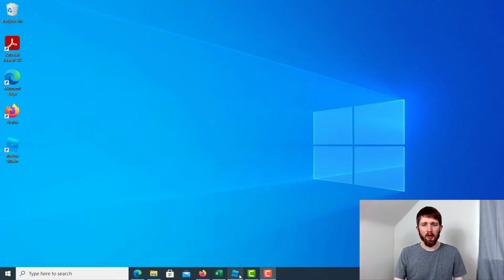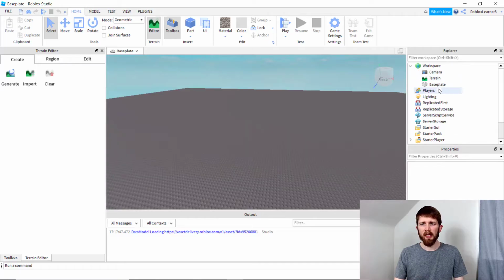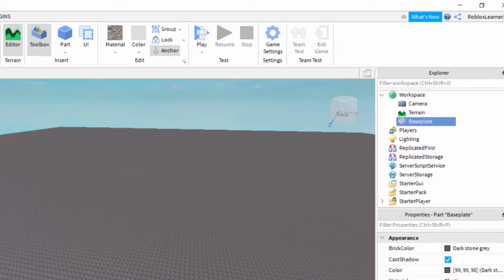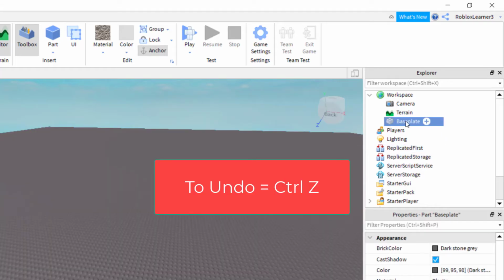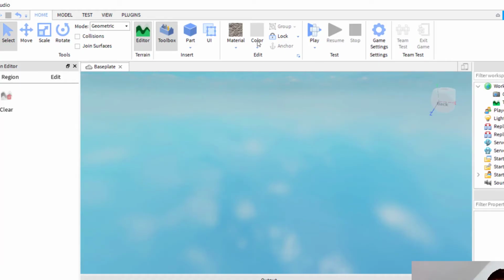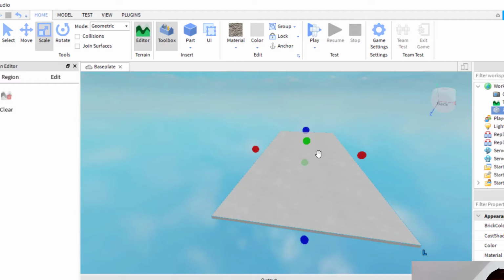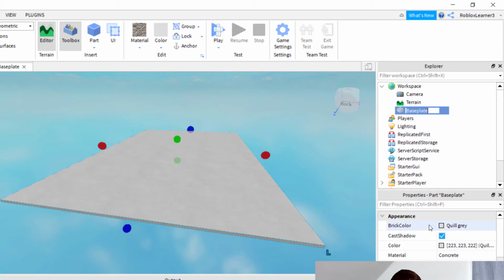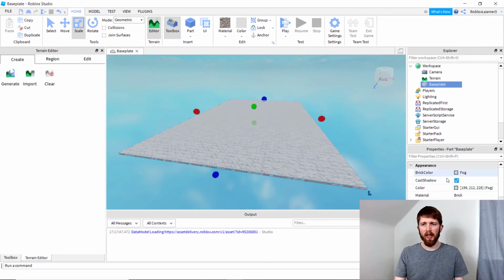How to REMOVE the Baseplate in Roblox Studio, Delete Baseplate (2021)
Roblox Studio how to remove the baseplate in your game.  Learn how to remove the baseplate.

Roblox Studio is the building and scripting tool of Roblox and is free to use.  It provides you with the tools needed to create games that you can play.  All aspiring game developers can use the Roblox Studio and I love showing you how you can create your own games.  I hope you enjoyed this tutorial on how to remove the baseplate in Roblox Studio.

Best,